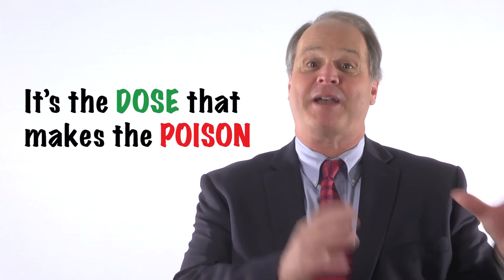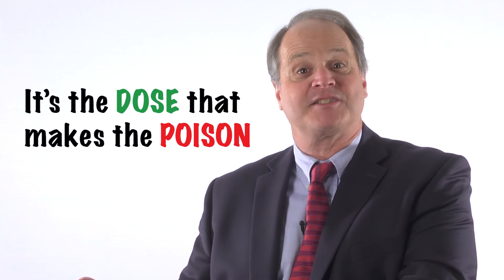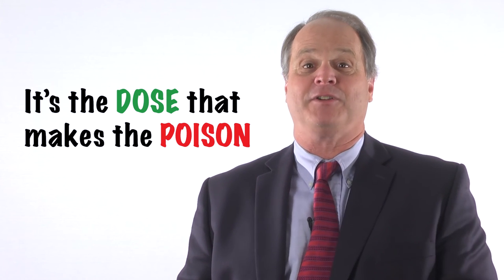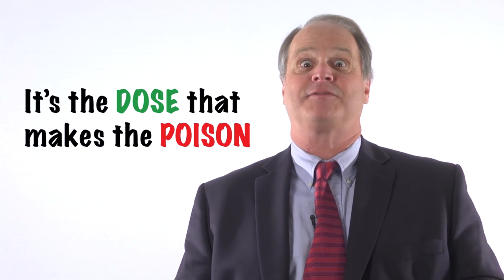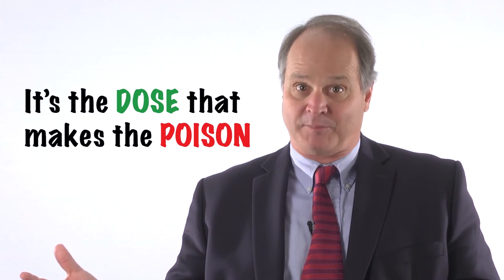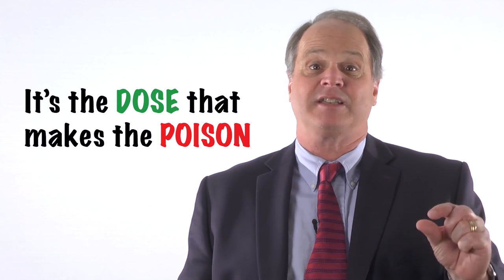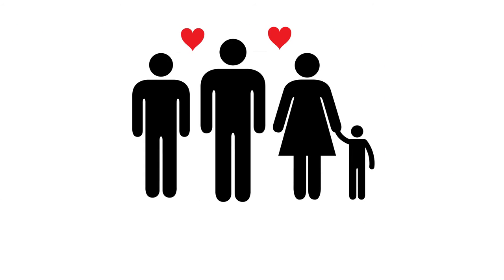Food Facts: Pesticides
The USDA’s National Organic Program develops the rules and regulations for the production, handling, labeling, and enforcement of all USDA organic products – including pesticides potentially used by organic farmers. In this IFT Food Facts Video, Carl Winter, Ph.D., a food toxicologist at the University of California, Davis explains how pesticides used in organic and conventional farming differ.